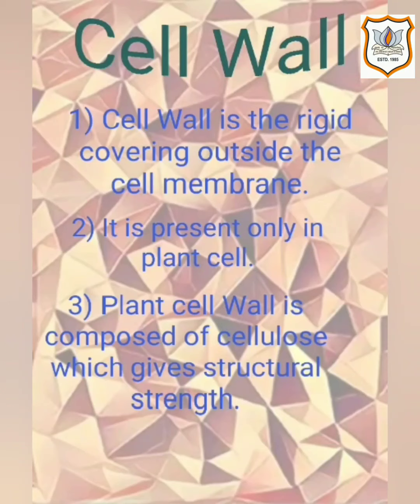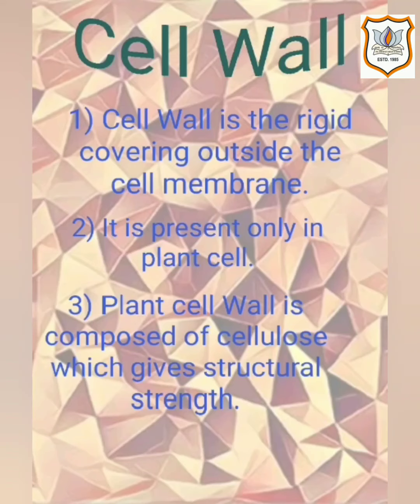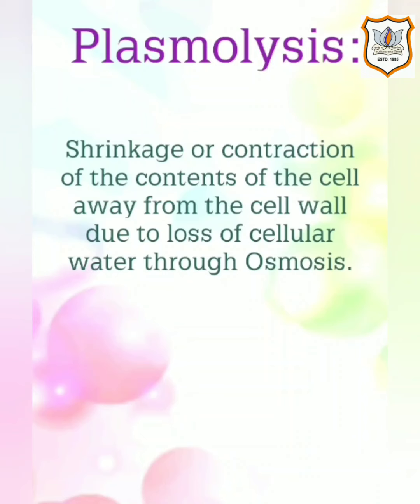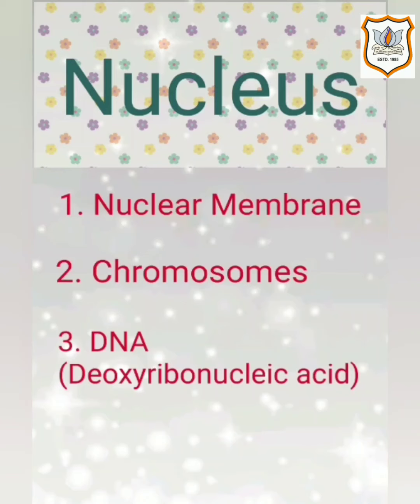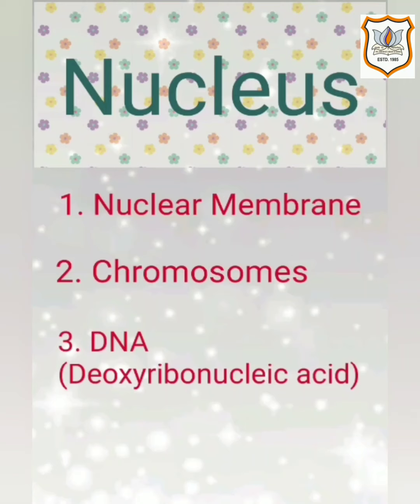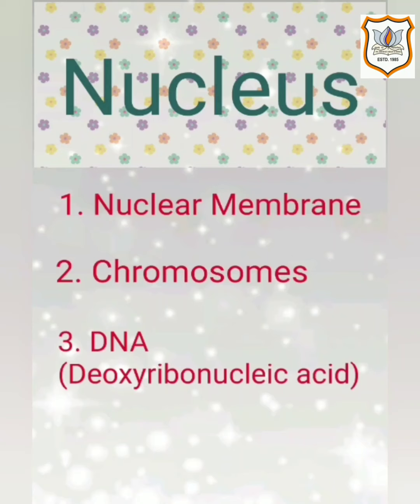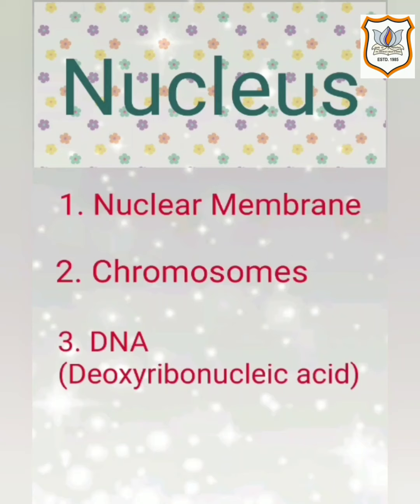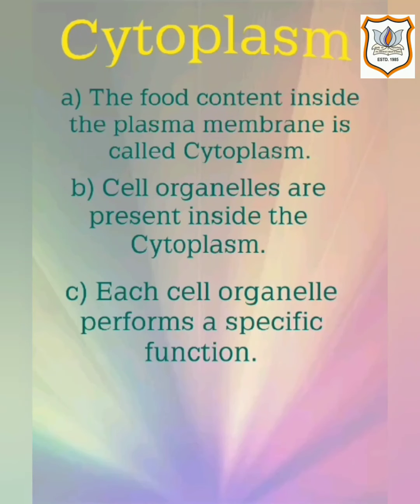Std 9 Science Chapter 5 contd